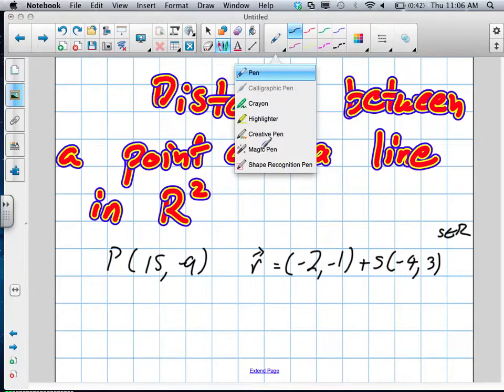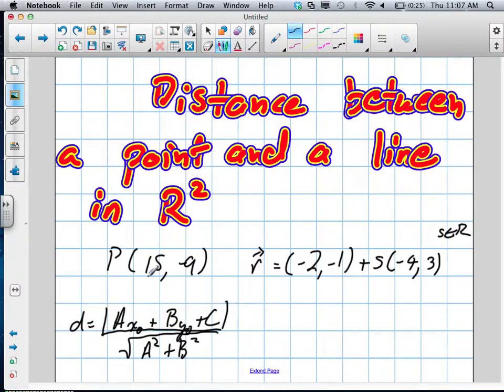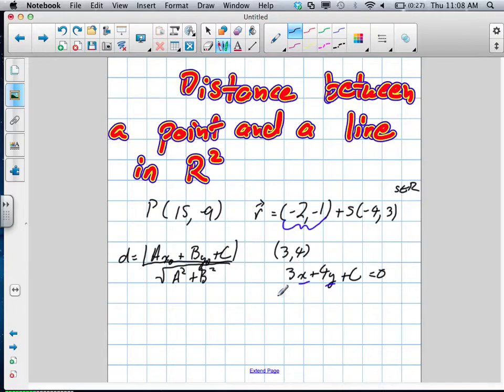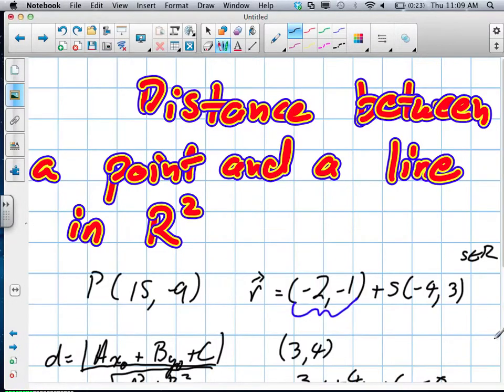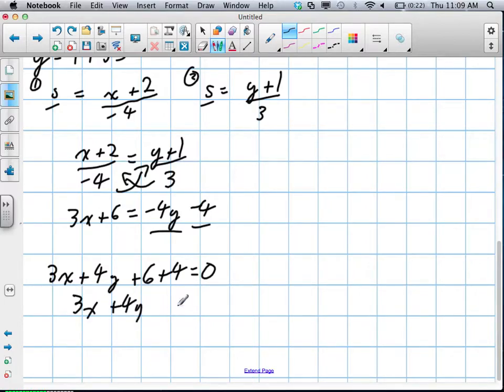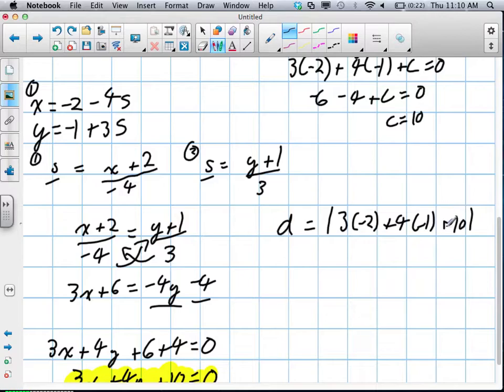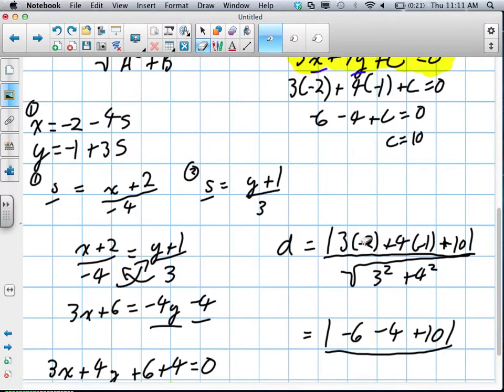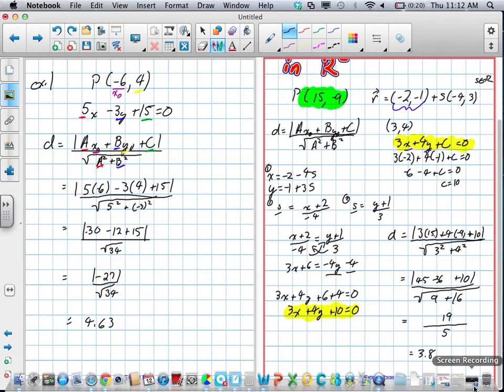Distance Between a Point and a Line in R2 Grade 12 Calculus Lesson 9 5 9:12:12